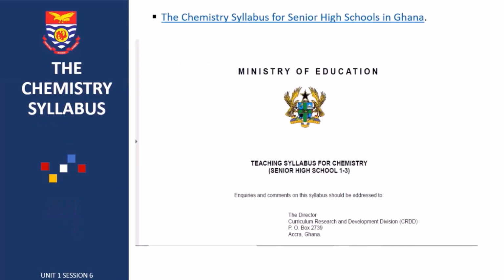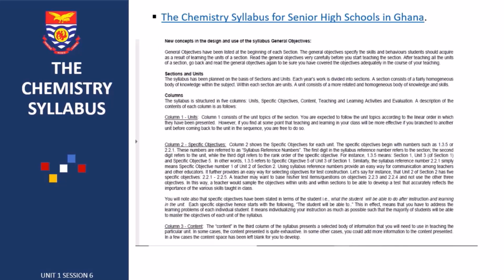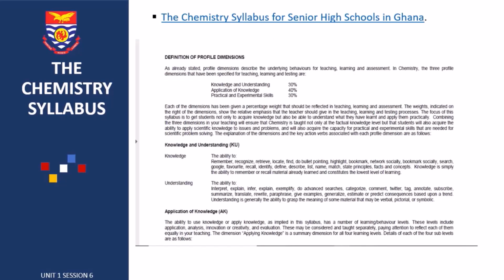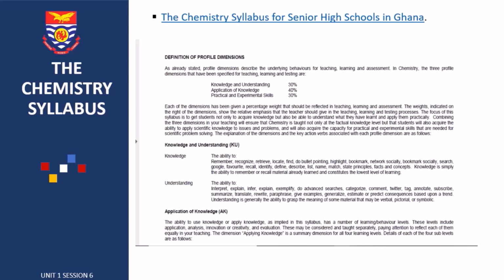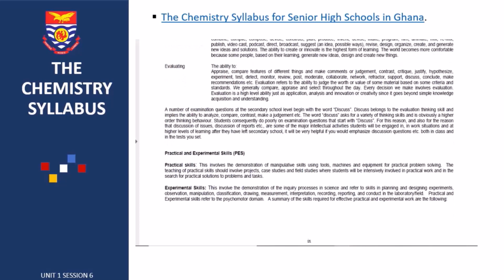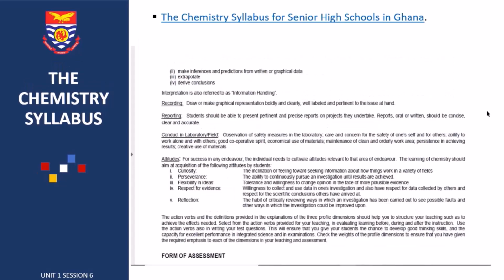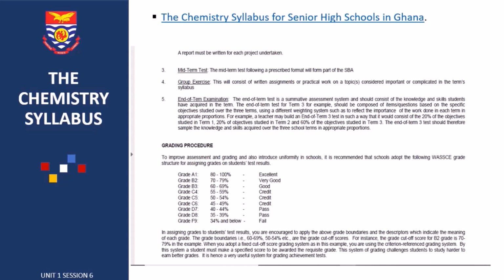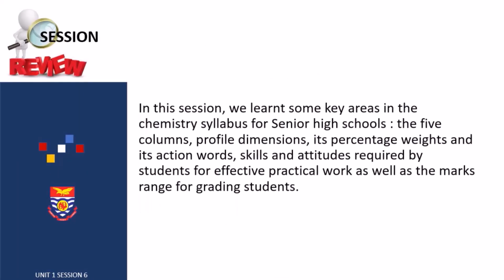Curriculum Studies in Chemistry Unit 1 Session 6